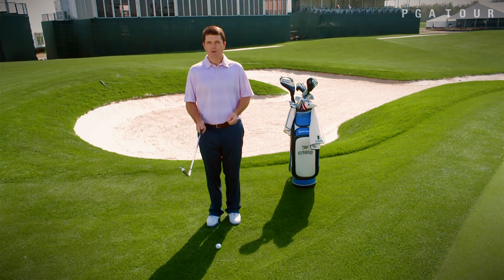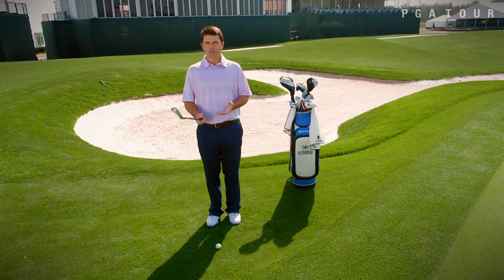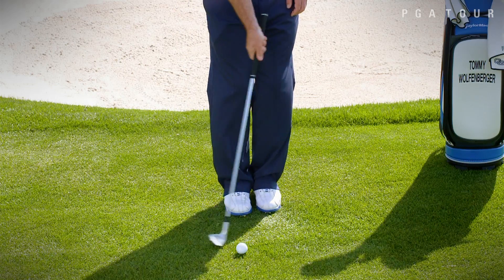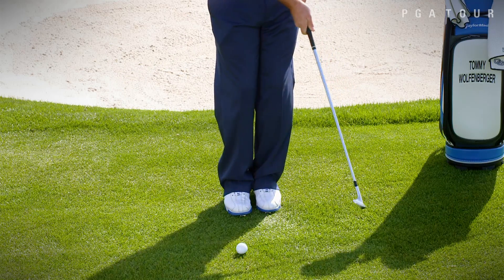PGA Professional tips on playing Golf Club of Houston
Tommy Wofenberger, head golf pro at the Golf Club of Houston, dishes out the secret to playing the daunting par-4 18th in this instructional from "Inside the PGA TOUR"

The four-time Emmy Award nominated "Inside the PGA TOUR" airs on Golf Channel at 6:30 p.m. ET on Tuesdays. It re-airs on Wednesdays at 2:30 a.m., 11 a.m., 1:30 p.m., 3 p.m. and 11 p.m. ET .